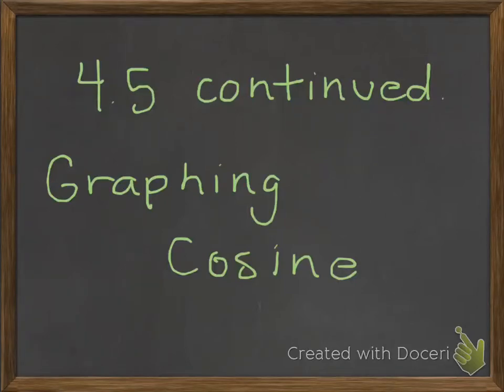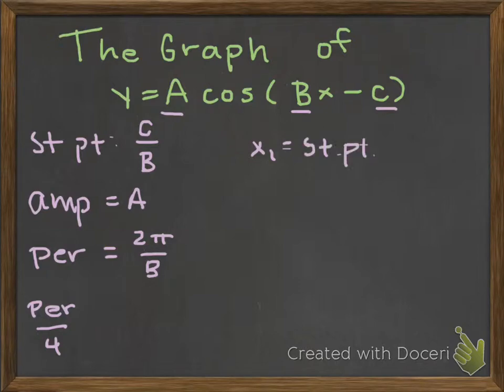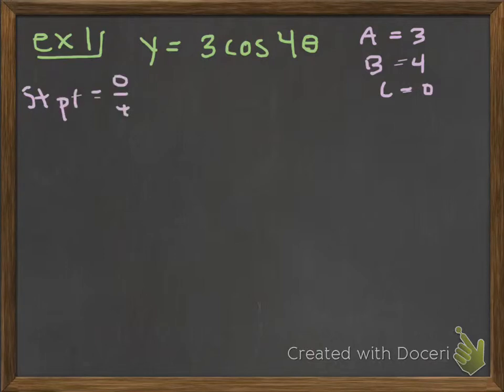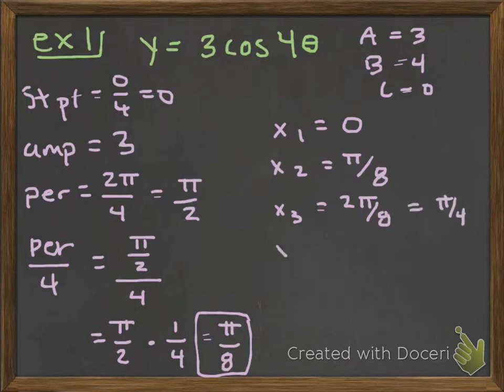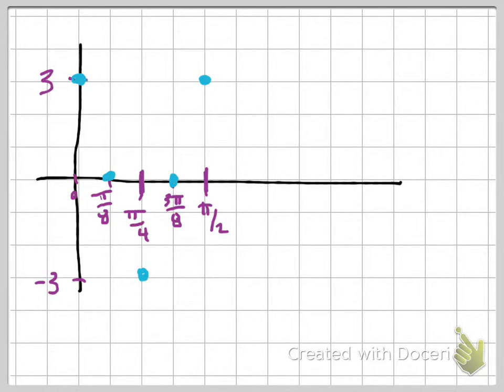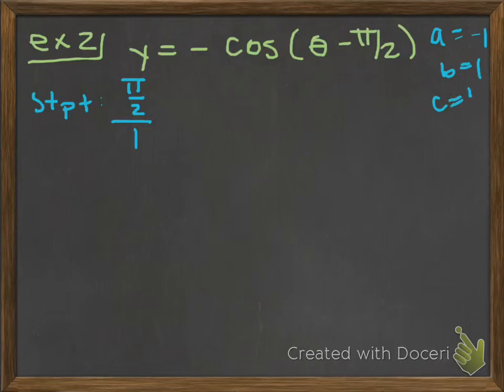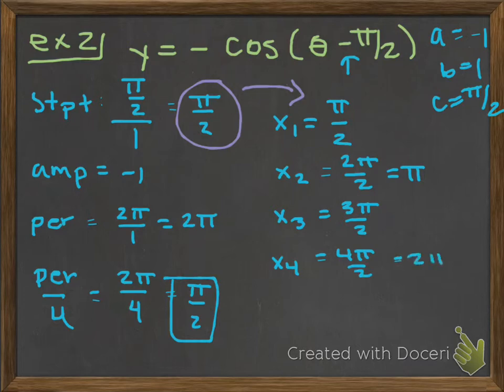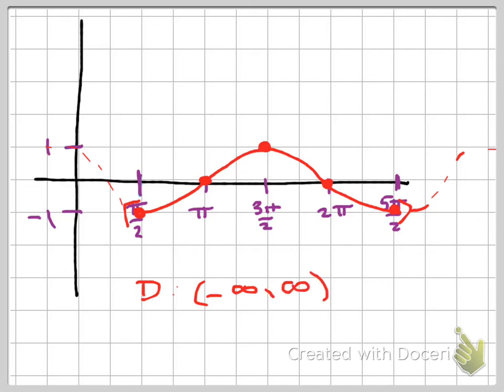TRIG graphing cosine